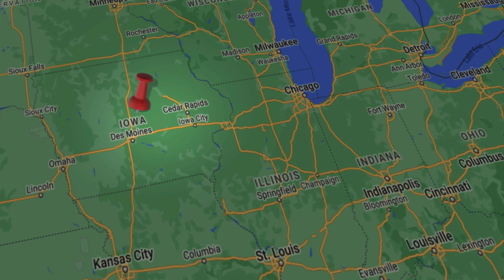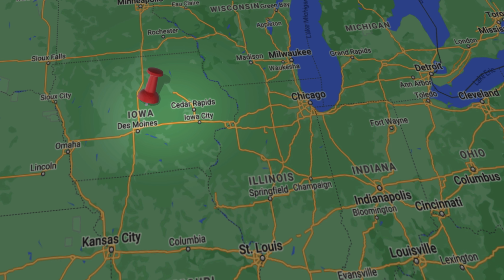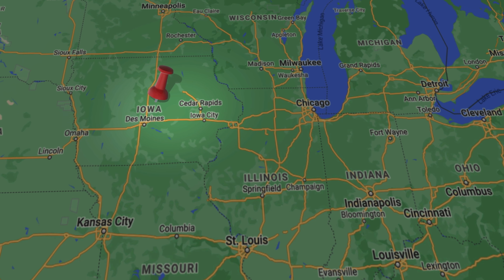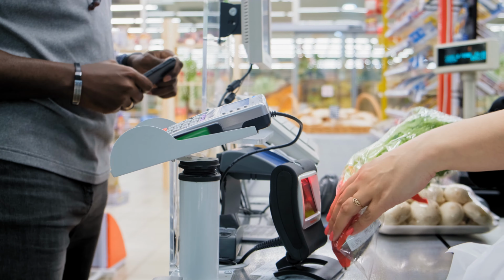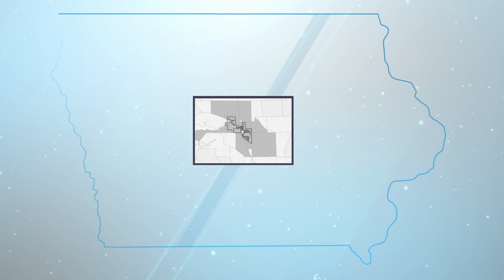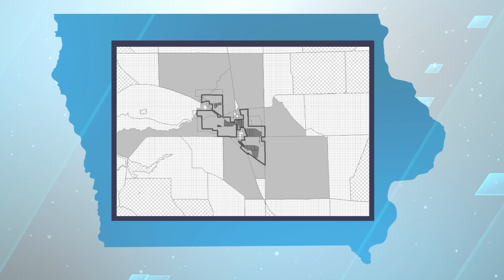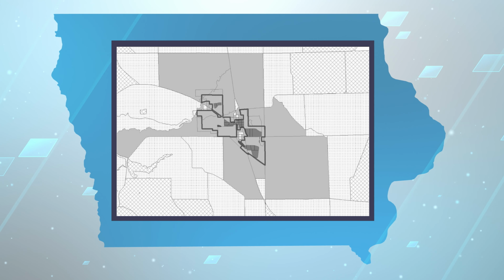EDQ Author Spotlight: Phuong Nguyen-Hoang (Tax Increment Financing on Business in Iowa)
From Economic Development Quarterly:
The Impact of Tax Increment Financing on Business Entries and Exits in Iowa
 Phuong Nguyen-Hoang & Yoon-Jung Choi

One of the economic development objectives of tax increment financing (TIF) is to increase business entries and decrease exits in designated areas. The authors use data on sales and use tax permit registrations in Iowa for two of the largest counties, Johnson and Polk, during the period 1990 through 2017 to estimate the effects of TIF on business establishments, entries, and exits. Using an event-study design, the analysis of pooled data suggests that TIF has no significant effect on total establishments or business entries, and significantly reduces business exits. TIF seems to increase establishments in Johnson County and to reduce business exits in Polk County. Of the industries examined, retail stands to benefit the most from TIF. The authors also find limited evidence of spatial spillover effects of TIF.